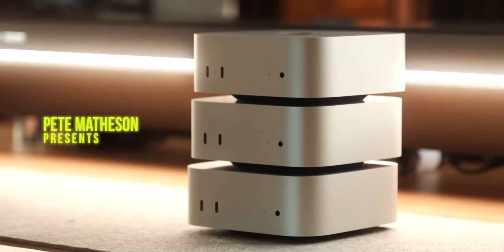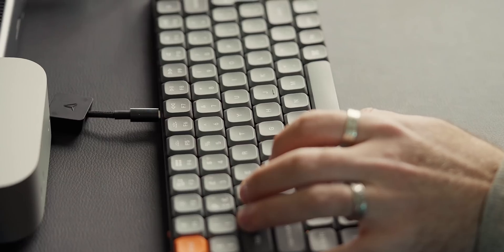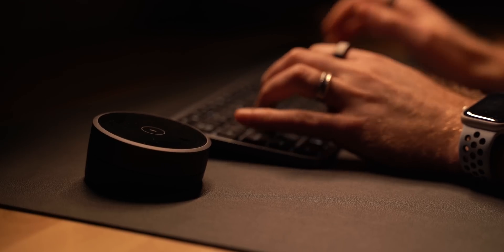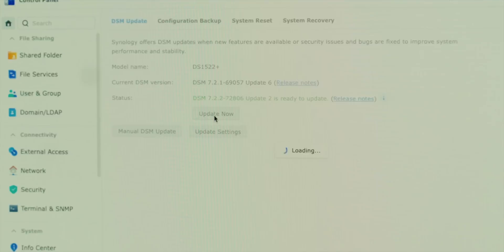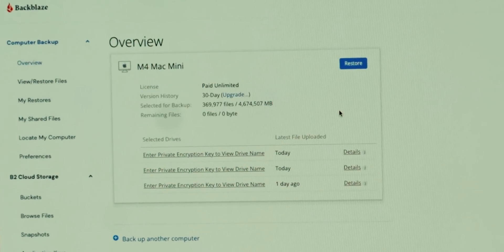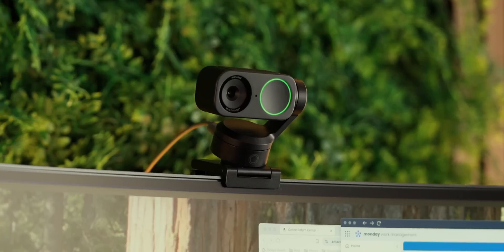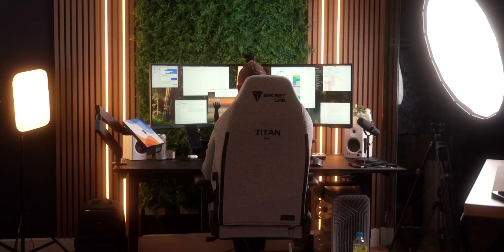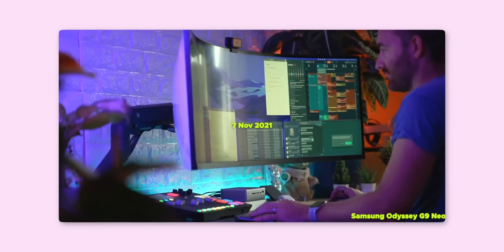Top 10 MUST HAVE Mac Mini Accessories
Have you just got the M4 Mac Mini and are looking for the best accessories to maximise it's usability and performance?

🛒 FEATURED PRODUCTS 👇
Keychron K3
Logitech MX Master 3s
BenQ Lightbar
Crucial X10 SSD
Synology NAS
Caldigit Ts4
Insta360 Link 2/2c
Apple Airpods Max
Sonos Ace Headphones
Edifier MR4 Speakers
Shure SM7B Mic
Focusrite Scarlett Solo 3rd Gen USB Audio Interface
Samsung 57" G9

⏩ SKIP TO THE GOOD BITS 👇
0:00 The M4 Mac Mini
0:43 KeyChron K3 Ultra-Slim
2:12 Logitech MX Master 3s
3:32 BenQ Lightbar
4:16 Best Ways to Expand Storage
7:58 Caldigit Ts4 Dock
9:08 Insta360 Link 2
10:53 Apple Airpods Max
11:36 The PERFECT Audio Setup
12:24 57" Samsung Odyssey G9